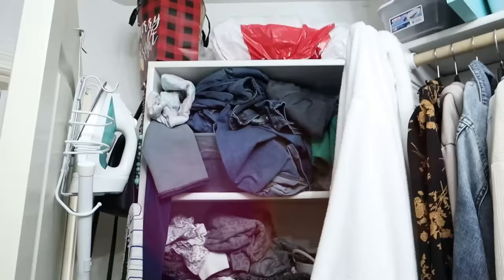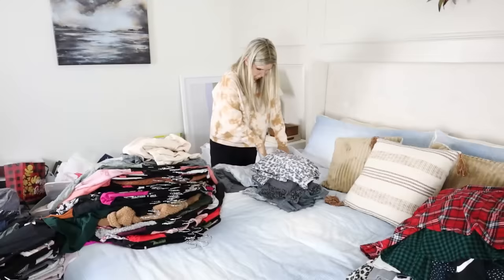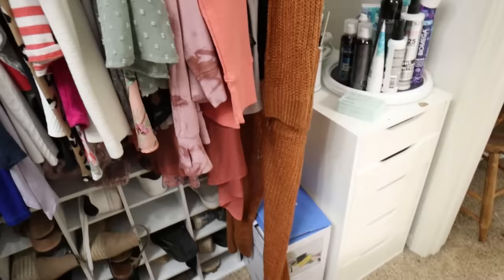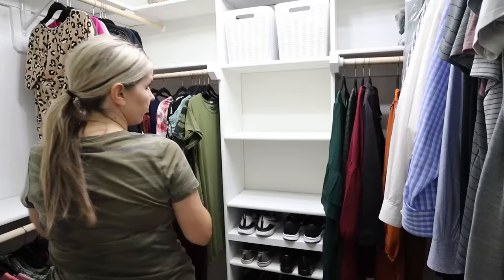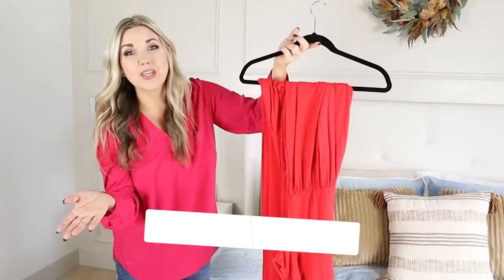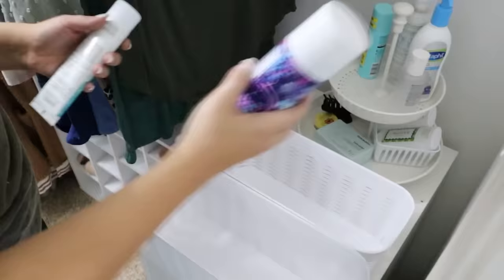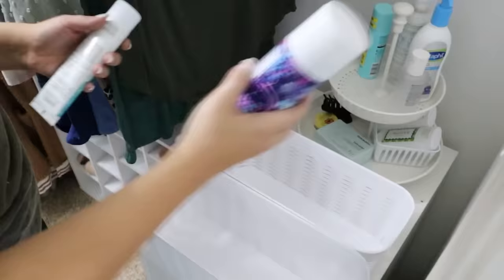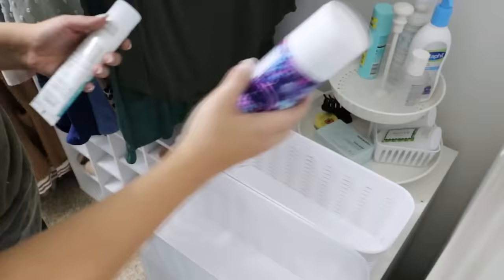10 Super Easy Closet Organization Hacks (Tricks That Actually Work!)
to get your LG x thredUp Closet Clean Out Donation Label.

For every box donated and shipped, you are entered to win a LG Styler Steam Closet! Share the opportunity with your friends using the LGCLosetCleanOut!” This BRoll snippet must include the on screen text saying NO PURCHASE NECESSARY. Open to legal residents of the 50 U.S./D.C., age 18+. Void outside 50 U.S./D.C. and where prohibited. Ends 04/11/22.

Closet Organization

Black Velvet Hangers
Acrylic Closet Organizers
Amazon Light Fixture
Daylight Bulbs
Automatic Closet Light Switch
My Nails
My Nail Glue

Gina Cole: Pink Slippers
Barbara Gentry: Phone Charging Station
Gail Fort-Cathey: Blue Tumbler With Handle
Susan Cole: Pop It
Teresa Phillips: Blue Cleaning Car Stuff
Heather Williams: Shower Wall Mount
Amanda Leonardi: Windows Blinds Cleaner
Nancy Wagner: Olivia Garden Brushes
Kim Jardinico: Conair Waver
Misty Tucker: Lash Princess
Jamie Frederick: Pink Mat For Hot Iron
Noe Naranjo: Drop Stop
Cecilia Dela Cruz: Men’s Hoodie
Lisa Rodriguez: Car Vacuum
Abigail Grijalva: Blue Mixing Bowls
Shannon Melancon: Pink Collapsible Colander
Sherry West: Black Joggers
Nancy Lane: Rainbow Slime Kit
Kari Box: Wekapo Lounger
Misty Kalbfleisch: Toothpaste Dispenser
Kimberly Gibaud: Eufy Floodlight Cam 2 Pro
Erika Oldson: Battery Organizer
Doris Jones: Small Stud Earrings
Clydene Watson: Candle Lighter
Shirley Ridens: Cricut Explore Air 3

WRITE ME!